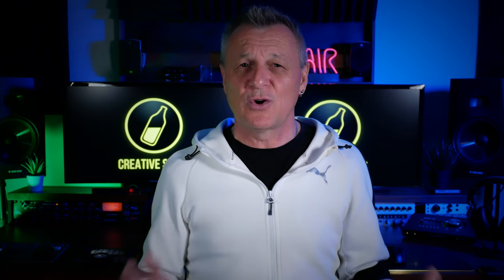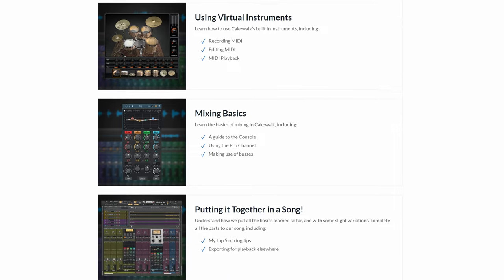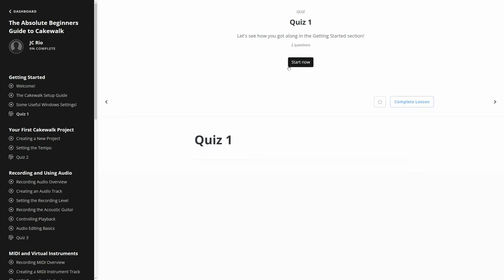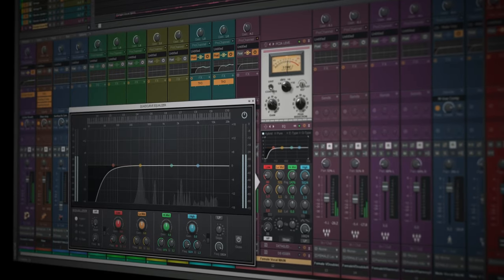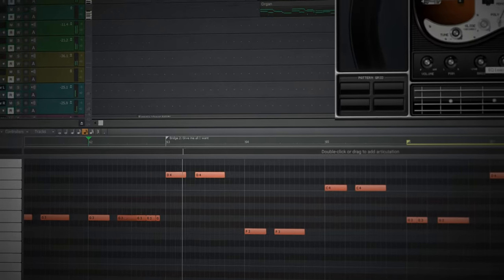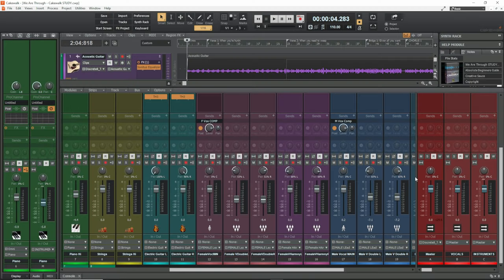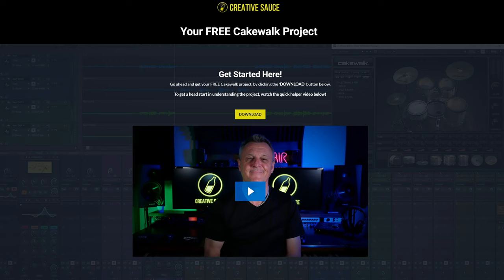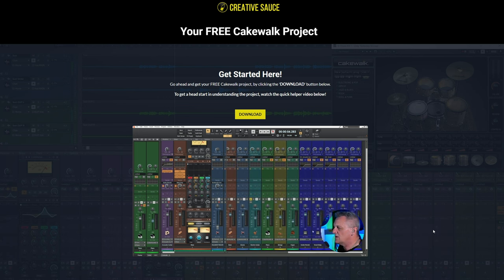Your FREE Cakewalk Gift!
I have a FREE Cakewalk gift for you!